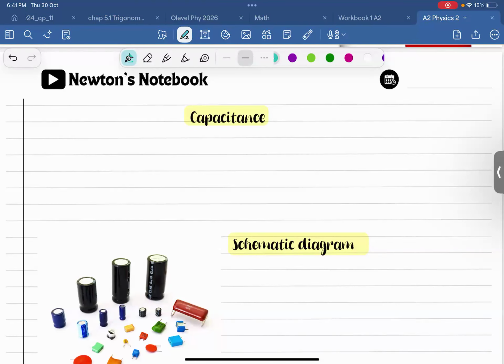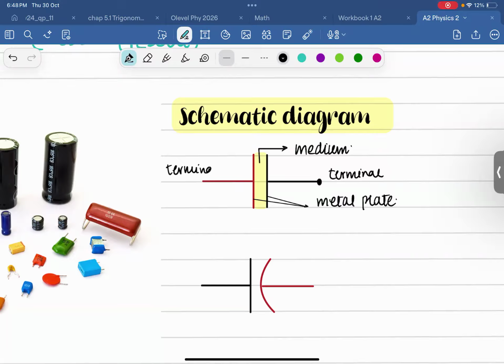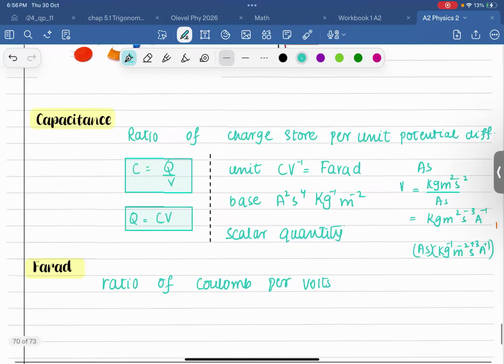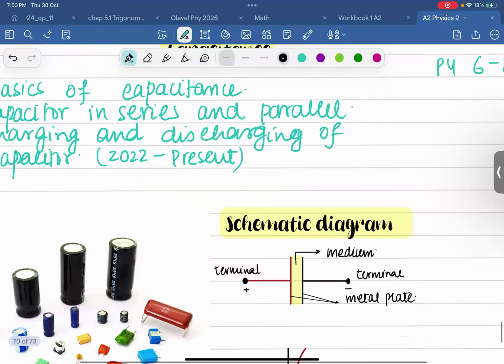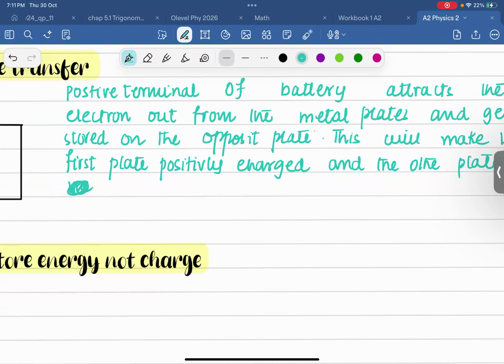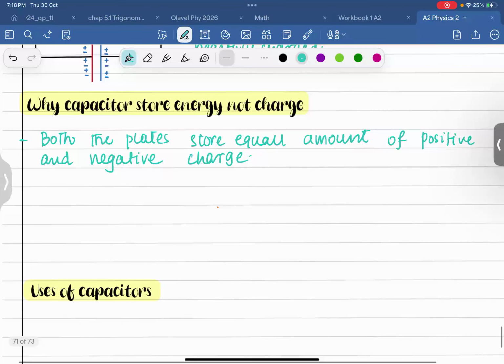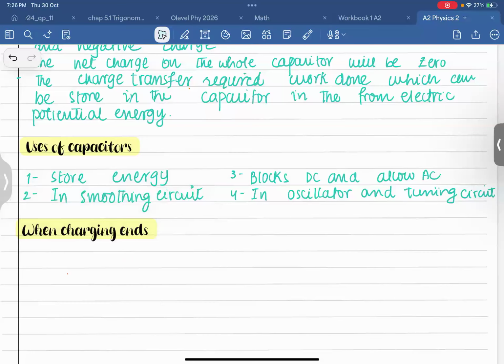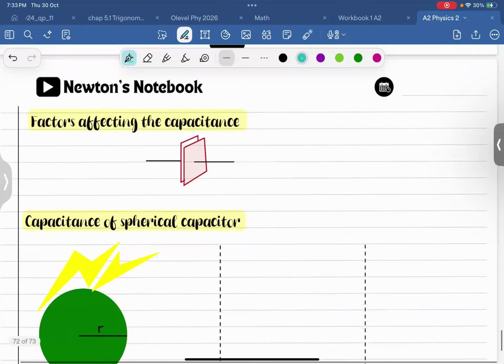A2 PHYSICS | Lecture-22 Capacitance EP-1